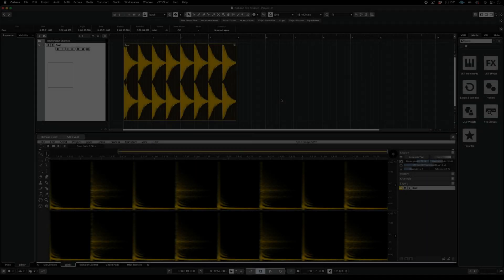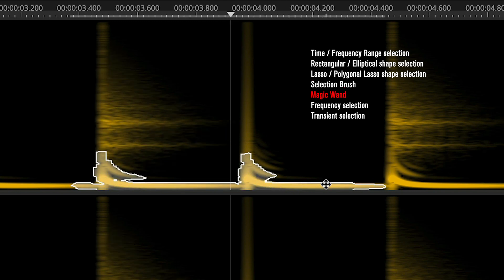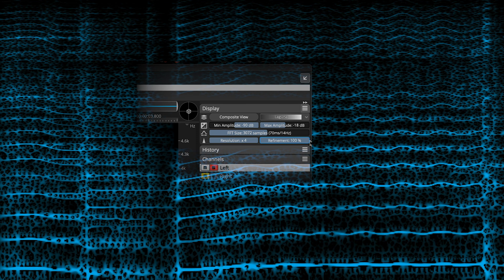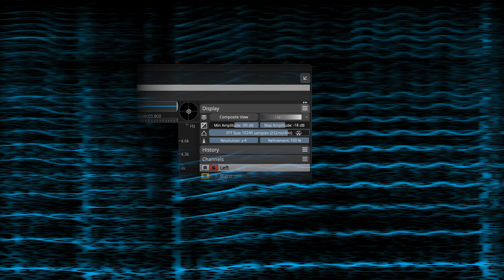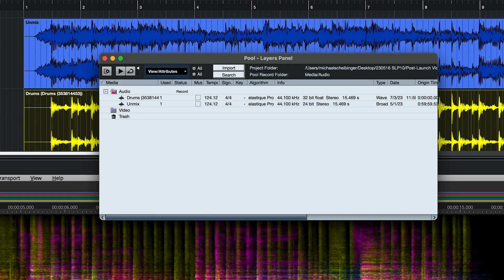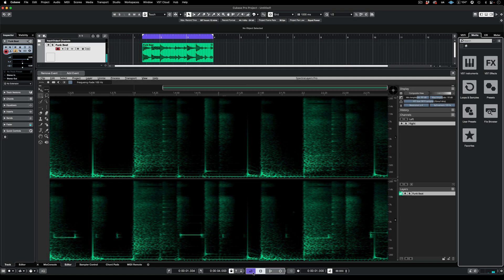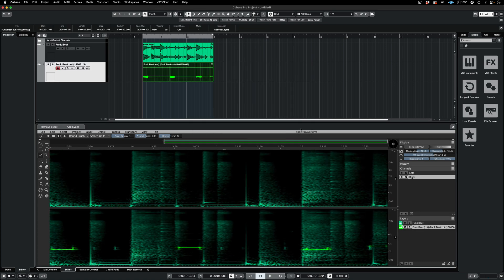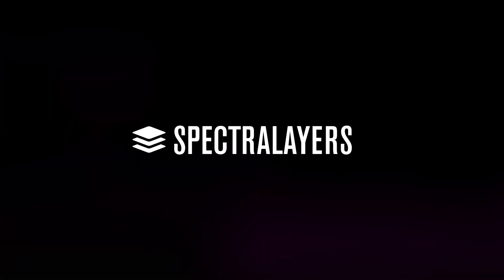Selection Tools Overview and the Concept of Layers | Getting Started With SpectraLayers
In the second video of this tutorial series, we'll explain the concept of Layers in SpectraLayers. Also, we'll demonstrate all the manual selection tools, take a deep dive into the Display Panel, and then conclude with a simple project in which we extract and isolate a sound on its own layer, before dragging it into the Cubase timeline to create a clean, 100% artifact-free remix.